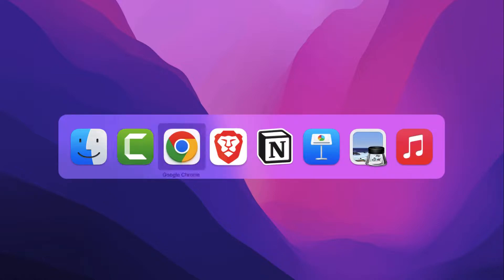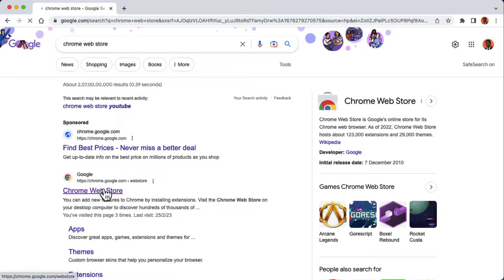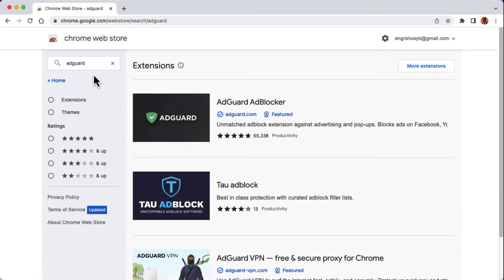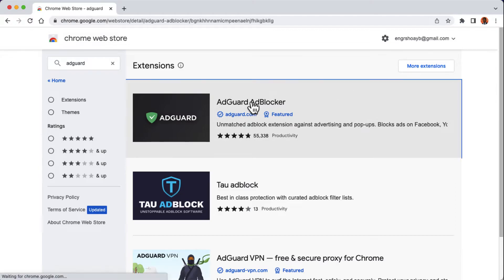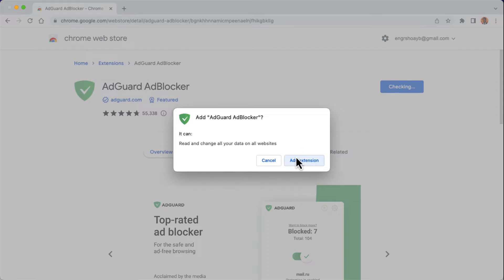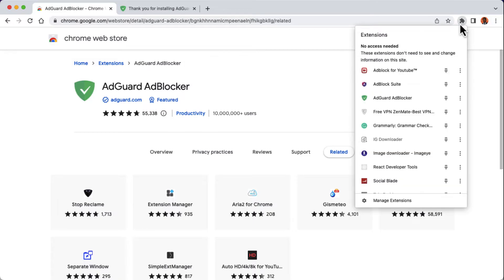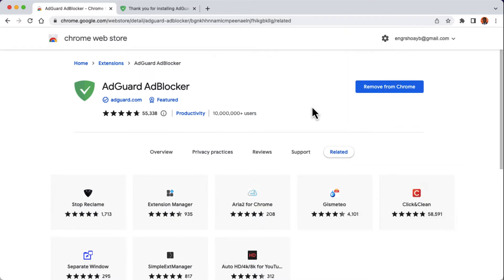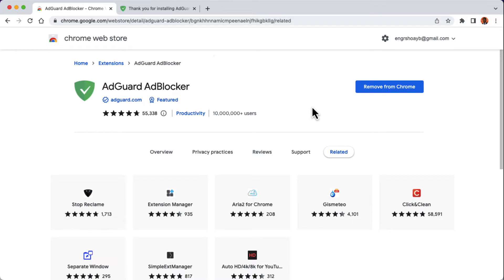How to block popup ads on any website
Are you tired of being bombarded with pesky pop-up ads on every website you visit? Do you find it frustrating when you're trying to read an article or watch a video, and suddenly, an ad takes over your entire screen? If so, this video is for you!

In this comprehensive guide, we'll show you how to block pop-up ads on any website using a variety of methods that work on any browser. We'll start with the basics, showing you how to use built-in browser settings to block pop-ups on popular browsers like Google Chrome, Mozilla Firefox, and Safari.

But we won't stop there - we'll also show you how to use browser extensions like Adblock Plus, uBlock Origin, and Privacy Badger to take your ad-blocking game to the next level. These extensions are easy to install and use, and they'll help you block not only pop-ups but all types of ads on any website.

We'll also cover some advanced techniques for blocking pop-ups, like using custom CSS and JavaScript code to remove annoying elements from web pages. And if you're worried about blocking pop-ups that are actually useful (like ones that ask for your consent or provide important information), don't worry - we'll show you how to whitelist specific websites or elements so you can still get the functionality you need.

By the end of this video, you'll have all the tools and knowledge you need to take control of your browsing experience and block pop-up ads on any website. So, whether you're a casual web surfer or a power user, sit back, relax, and let's dive into the world of ad-blocking!

✨ *Tags* ✨
softlinks